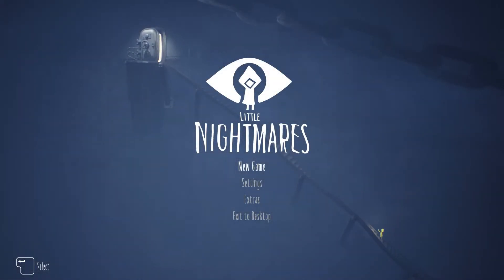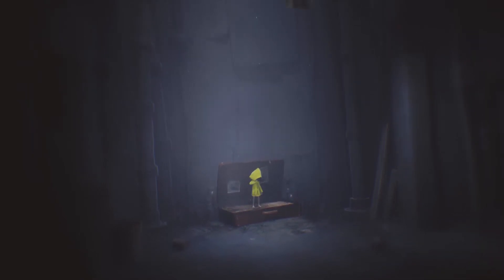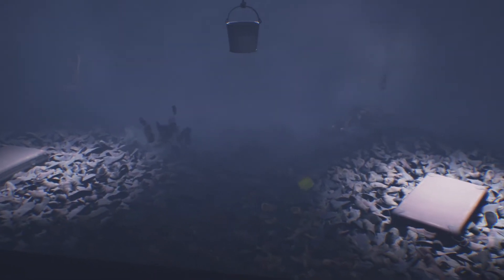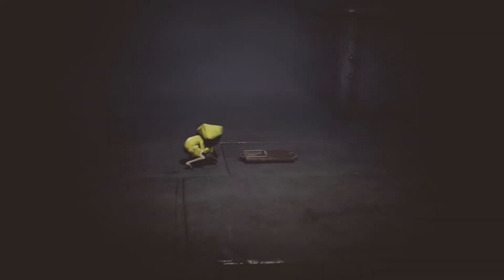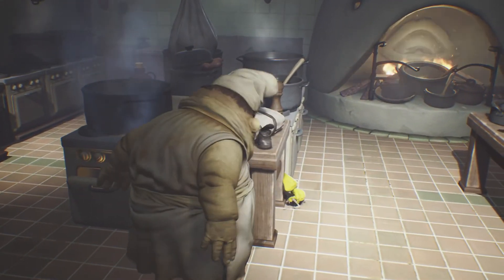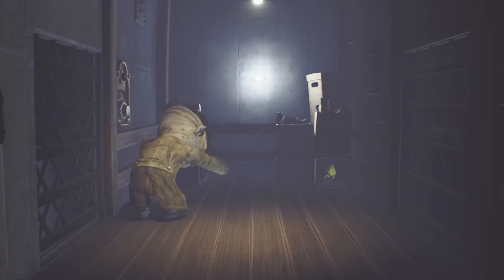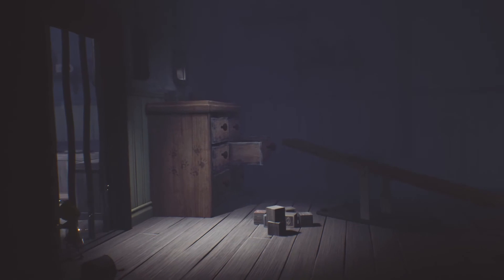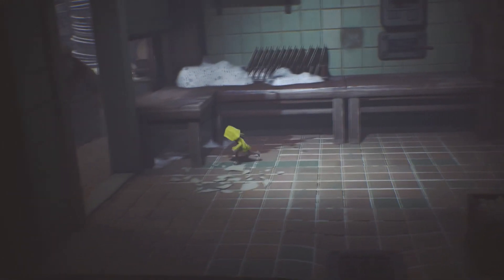☺Game Review: Little Nightmares☻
A puzzle-platformer with an uncommon style. Little Nightmares.

If you enjoyed the video, share it with a friend! :D